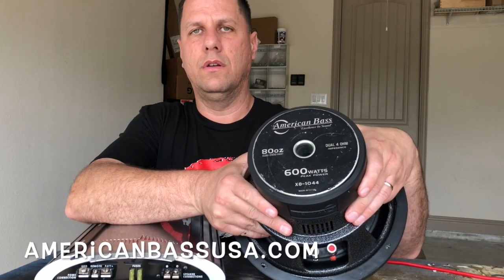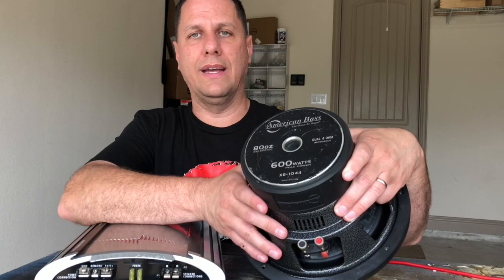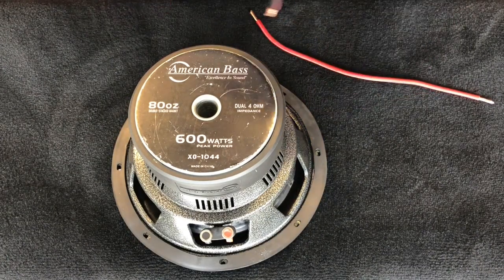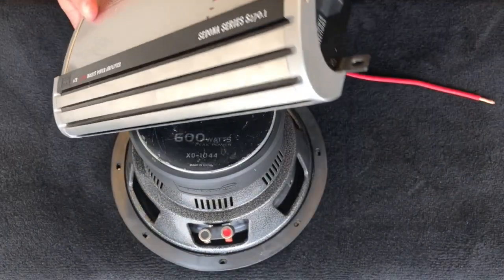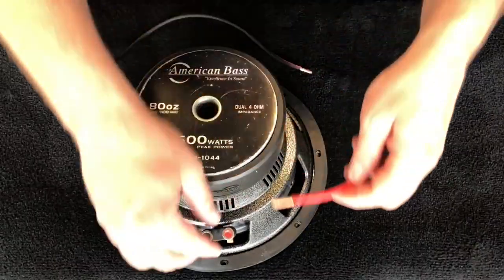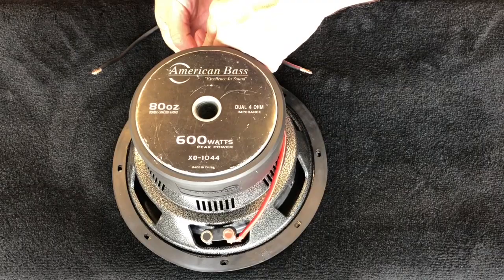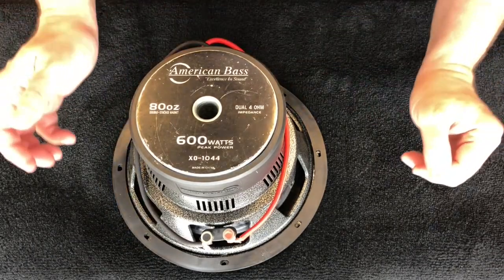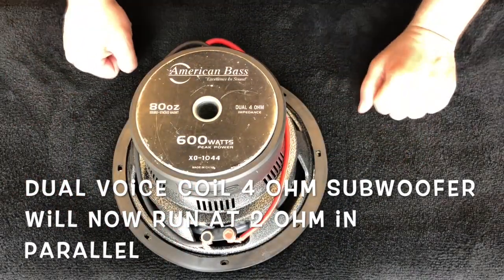How to Wire your 4 ohm Dual Voice Coil Subwoofer at 2 ohm Parallel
I will show you step by step how to wire your 4 ohm dual voice coil subwoofer at 2 ohm parallel.
If your amp can run at 2 ohm, this will increase the amount of power you can push to your subwoofer.
This is a video that is short and to the point on how to run your sub at 2 ohm.
To do this you need to run a wire from positive to positive on the sub. Then run another wire from negative to negative on the sub.

PERFECTVestil KNEE-D Rolling Knee Dolly with Foam Cushioned Knee Cups, 350 lbs Capacity, 10" Length, 20-1/4" Width

20 Foot 4 Gauge Amp Kit Featuring 20% Oversized Cables - Complete 12V Audio Amplifier Installation & Wiring Kit

2Pcs Gas Proof Active Carbon Mask,6200 Paint, for Pesticide and Formaldehyde Prevention, Decoration and Polishing

3M 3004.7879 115 Fluid Ounces Fiberglass Resin (get 3 containers)

Nordstrand Fiberglass Cloth Roll - Chopped Strand Mat 50" x 360" 1.5 Oz - Resin & Epoxy Compatible - E-glass Fiber Glass Sheet CSM GRP for Molding Casting Roofing Boat Marine Repair

Kobalt 2pk Stainless Steel Scissors, Non Slip Grip, 8.5" & 5.5" Long

I WOULD NOT BUY THE BONDO 357 SPREADERS, USE THE CHEAP BRUSHES BELOW
Bondo 357 Plastic Spreaders 3 Piece

Pro Grade - Chip Paint Brushes - 12 Ea 3 Inch Chip Paint Brush